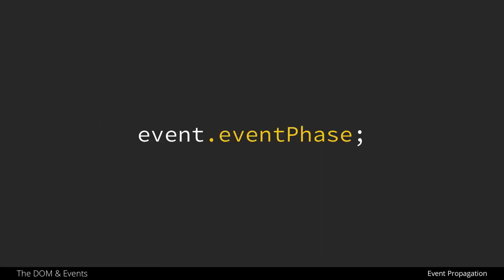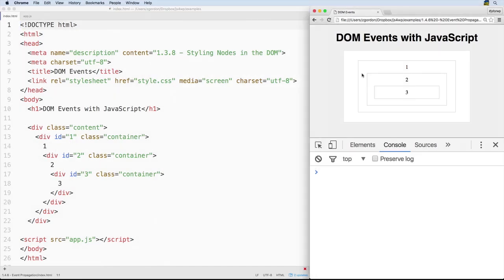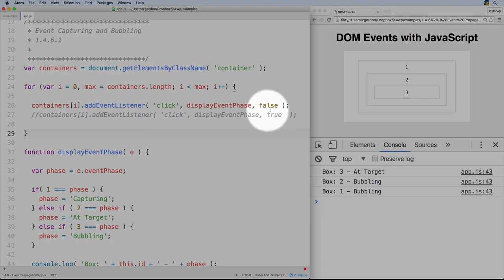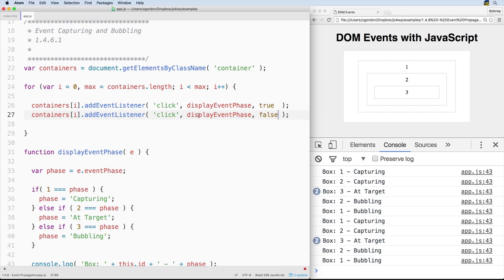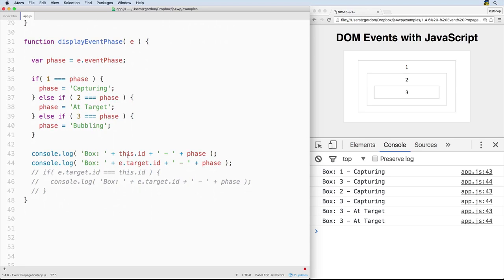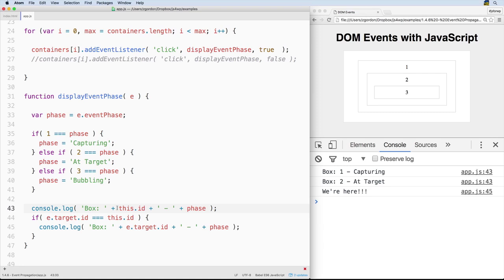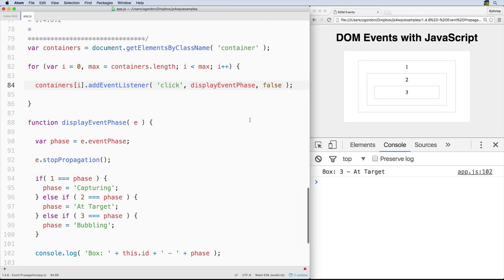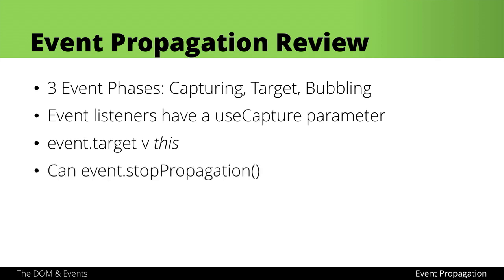Event Propagation Explained w Bubbling and Capturing